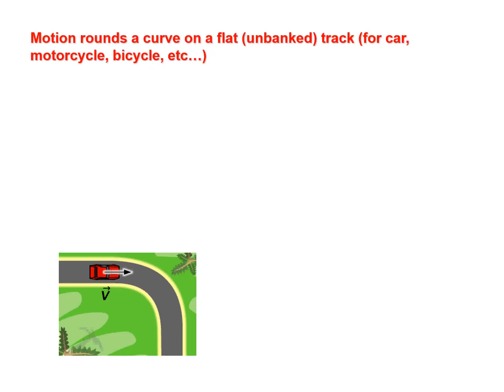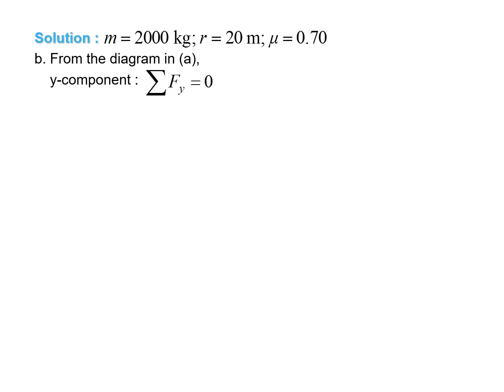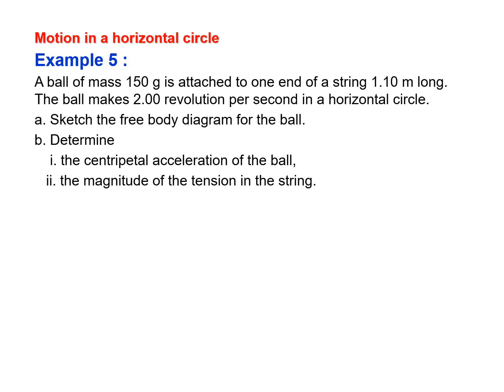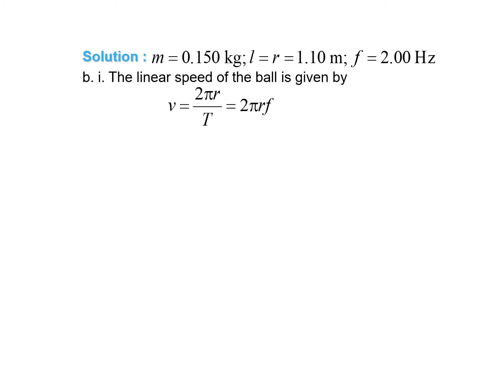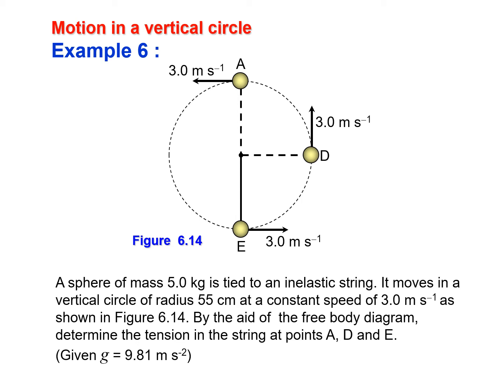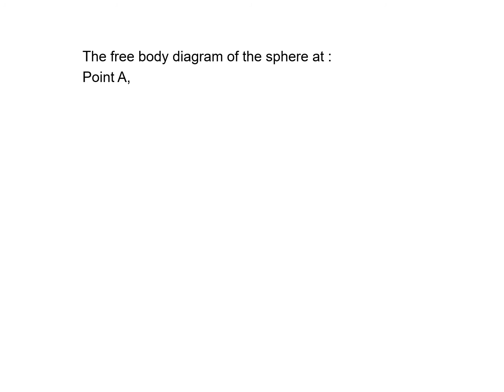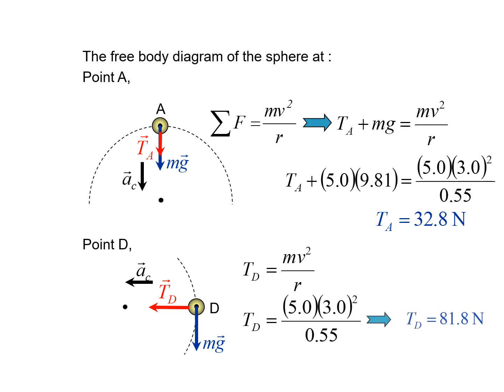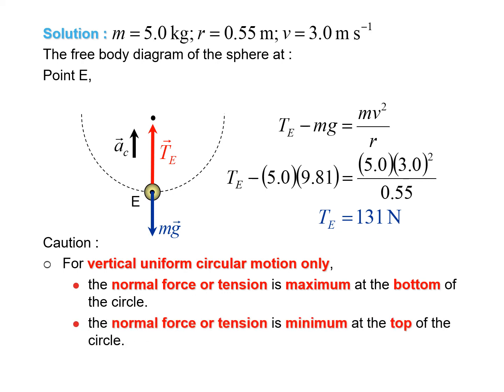Circular Motion Example Questions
Example 4,5 and 6